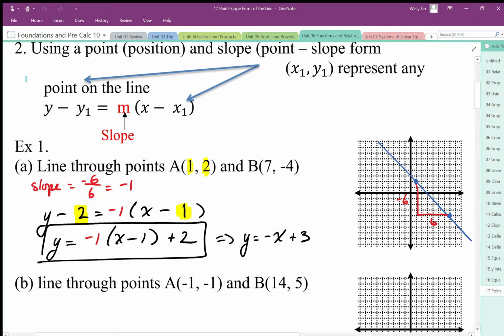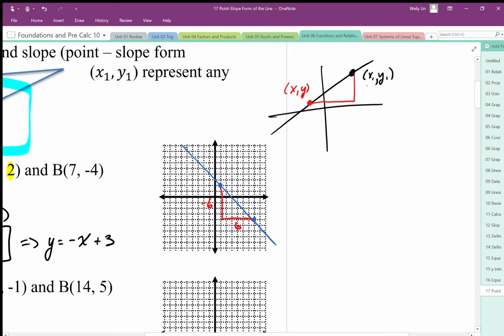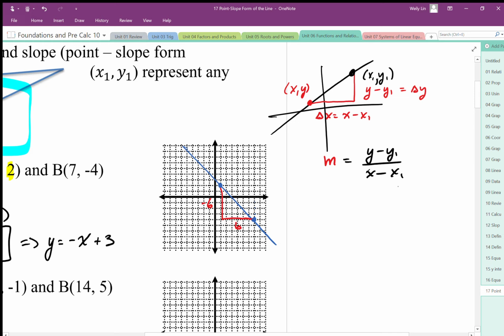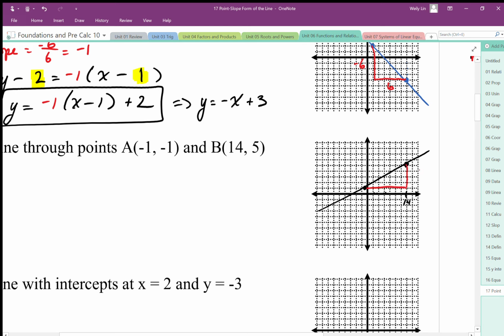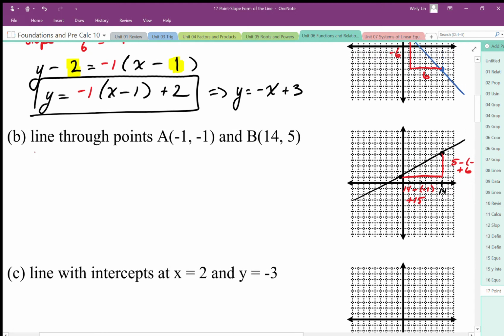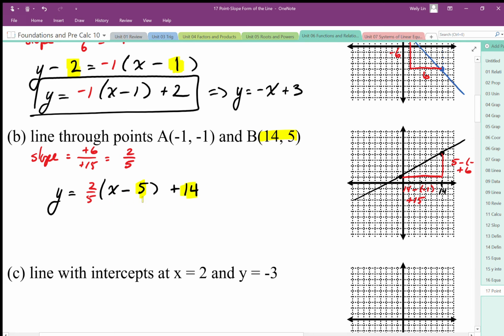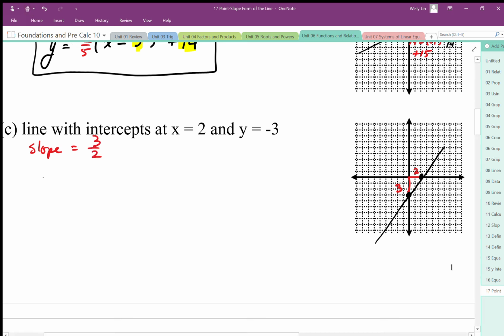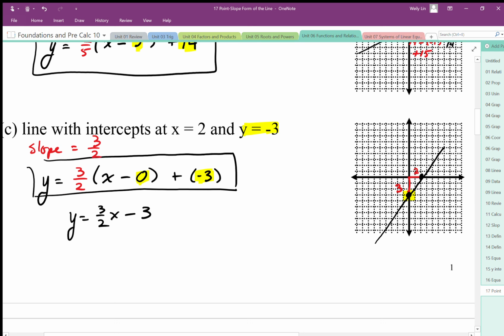17 Point Slope Form of the Line Part2